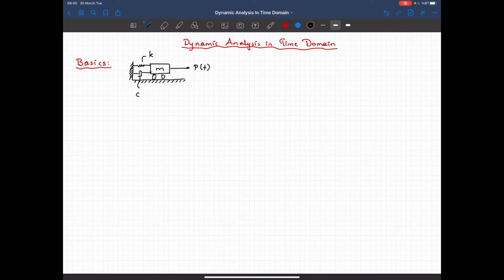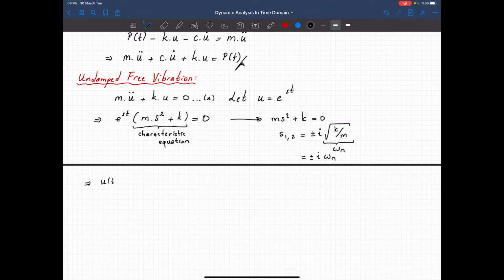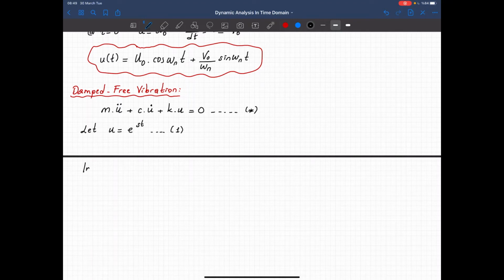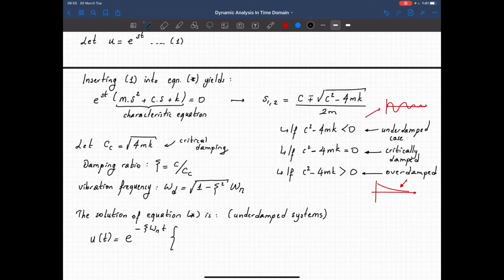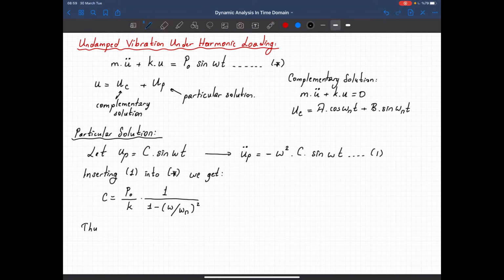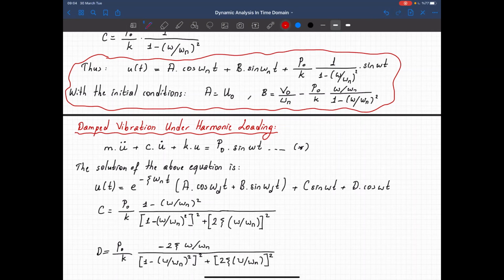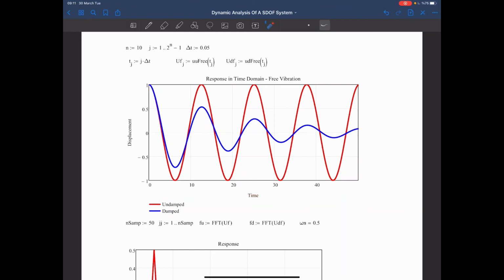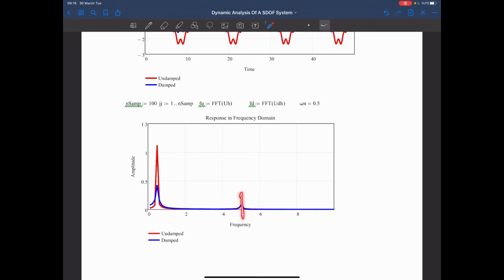CE 583, Analytical Solution of Equation of Motion, SDOF Systems, Week 9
Week 9
Analytical solution of undamped/damped free vibration and with harmonic loading cases

METU, Ankara